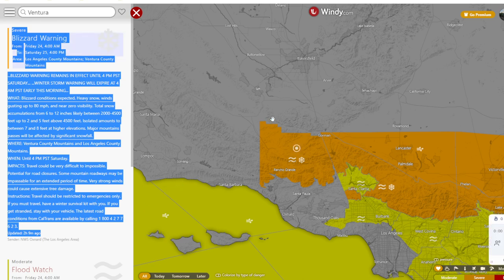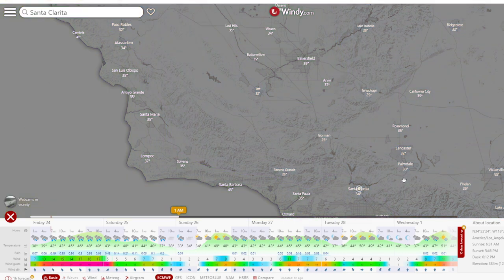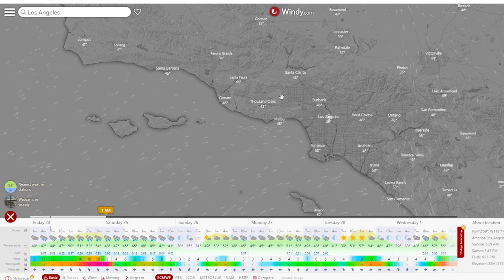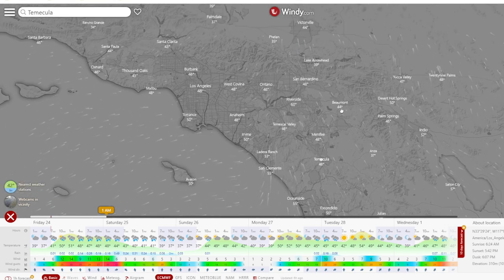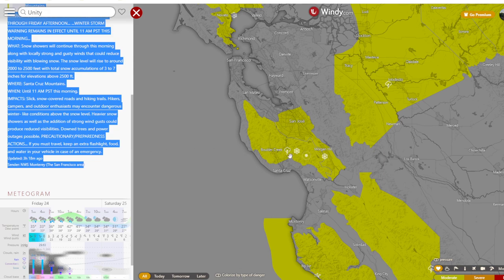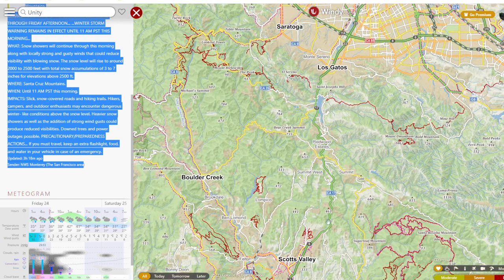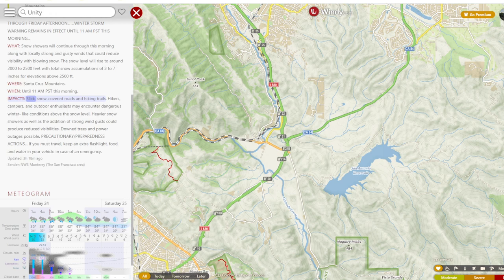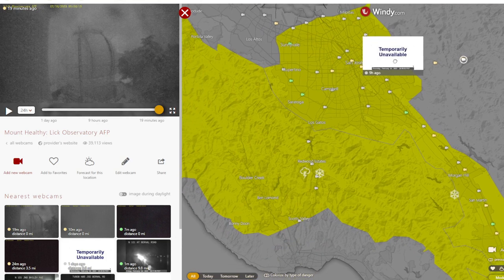Don't Get Stranded in the Cold: Top 10 Items to Keep in Your Car During Winter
Good Kit

Script Read in video:

During a blizzard, it's important to be prepared in case you get stranded in your car. Here are ten items you should keep in your car to help you stay safe and comfortable during a blizzard:

Warm blankets or sleeping bags can help you stay warm and prevent hypothermia, which can be life-threatening.

Extra warm clothing, such as hats, gloves, scarves, and jackets, can help you retain body heat and protect your extremities from the cold.

Non-perishable food and bottled water can help you stay nourished and hydrated if you're stranded for several hours or even days.

A snow shovel and ice scraper can help you dig out your car and clear off your windshield and other windows before driving.

A flashlight and extra batteries can be useful during a blizzard, especially if your car breaks down or if you need to walk in the dark.

A first-aid kit can be a lifesaver in case of an emergency. Make sure to keep a fully stocked first-aid kit in your car, including bandages, antiseptic wipes, pain relievers, and other essentials.

Jumper cables and/or a portable battery charger can help you start your car's battery if it dies due to the cold weather.

Sand or kitty litter can help provide traction if your car gets stuck in snow or ice.

Flares or reflective triangles can help other drivers see you if you're stranded on the side of the road during a blizzard.

By keeping these items in your car, you can increase your chances of staying safe and comfortable during a blizzard. Remember to check them periodically to ensure they're in good working condition, and to pack enough supplies for each passenger in your car. Stay safe out there